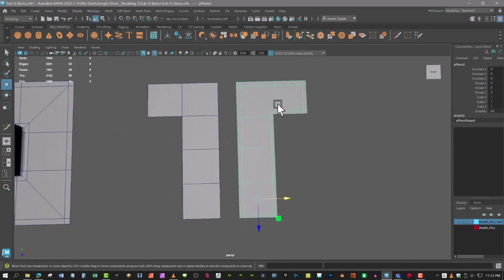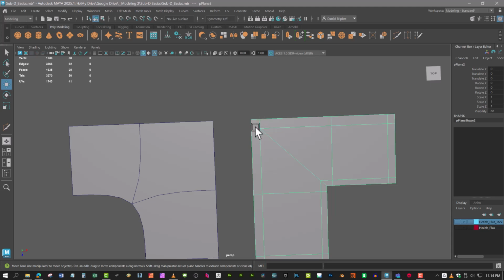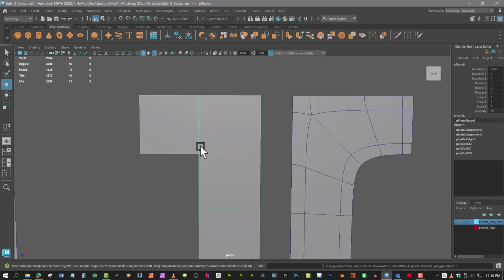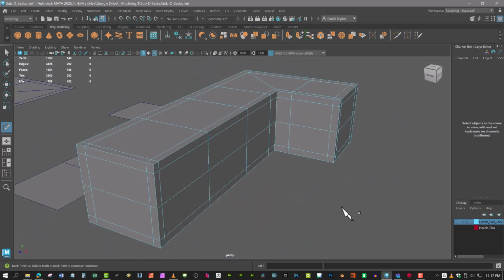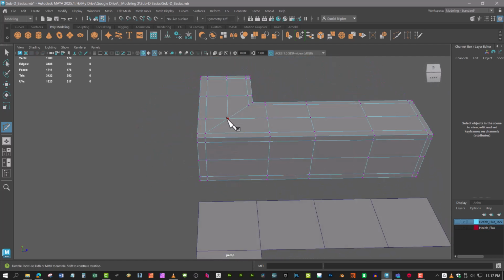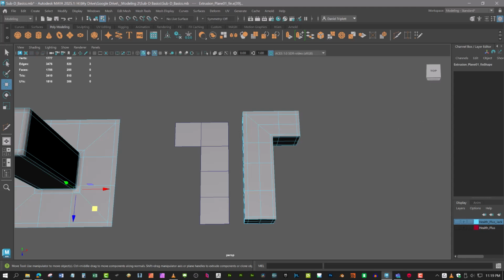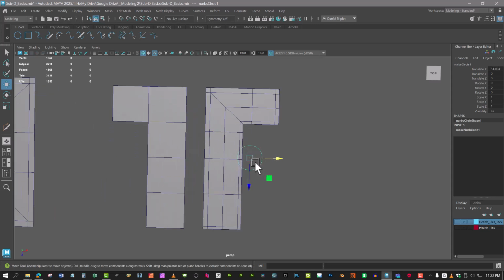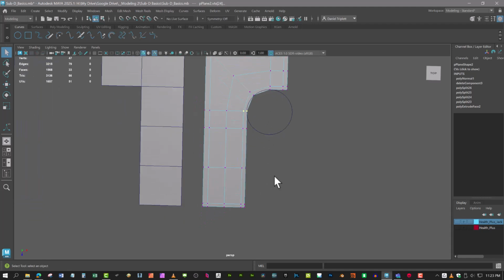Maya Modeling: "L" Shape Edge Flow for Sub-D Modeling part 2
This is a subdivision surface primer (part 2); a simple example of modeling edge flow. In this video we extrude the flat surface to finish the mesh, and we talk about adjustments and using a curve as a guide. I also show why just smoothing a mesh without running holding edges results in bad edge flow.